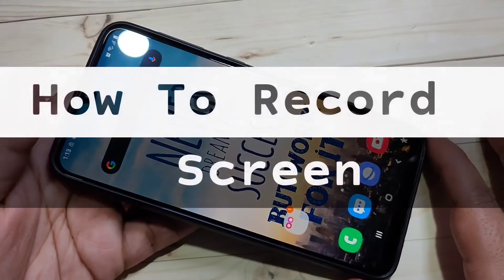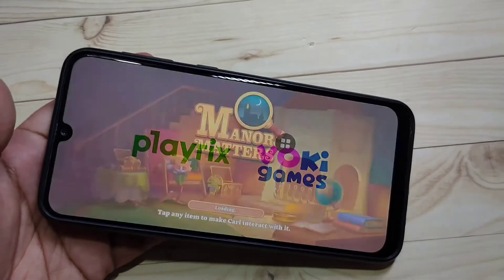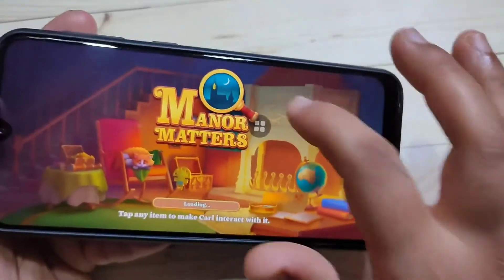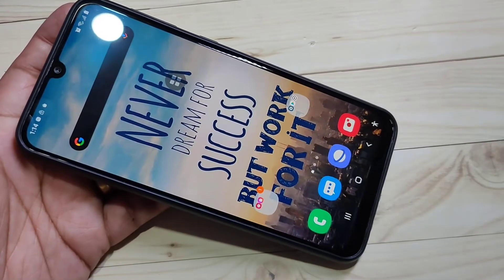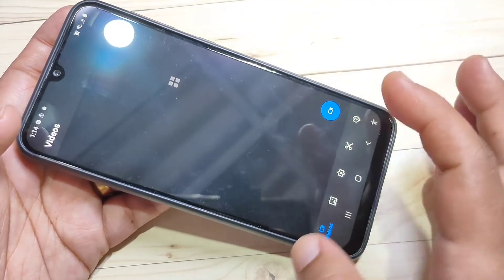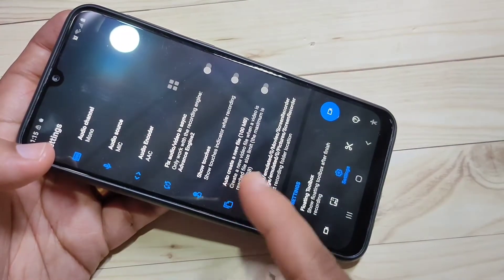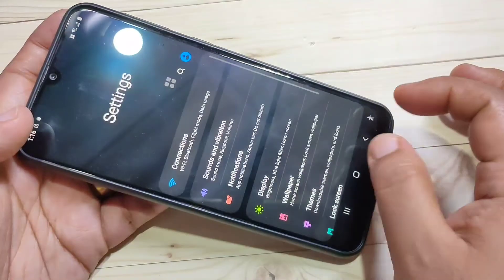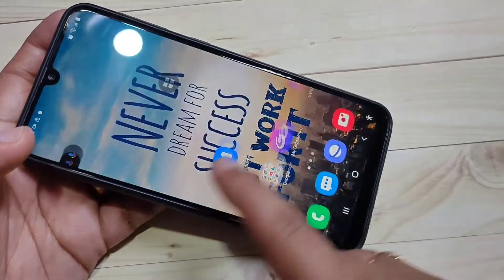Samsung Galaxy M02S | How To Record Screen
Hi friends this video shows you that " how to do screen recording in samsung galaxy m02s "